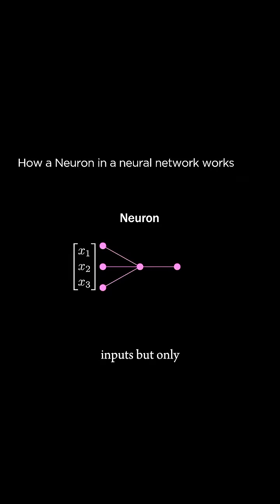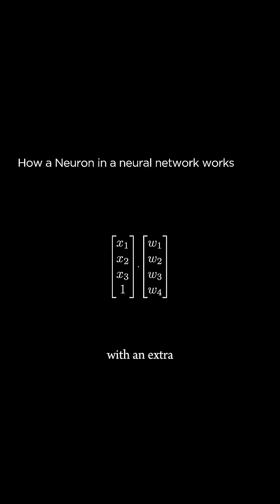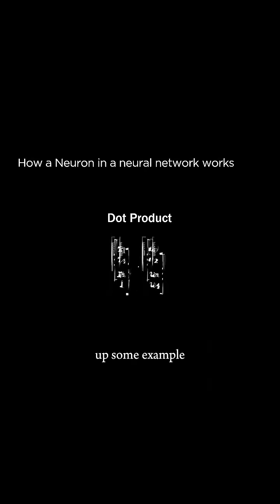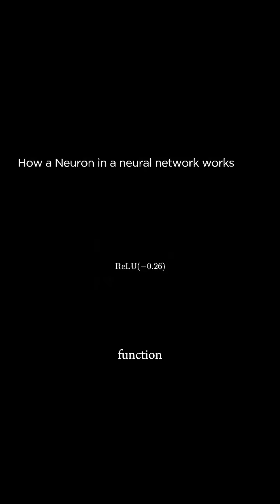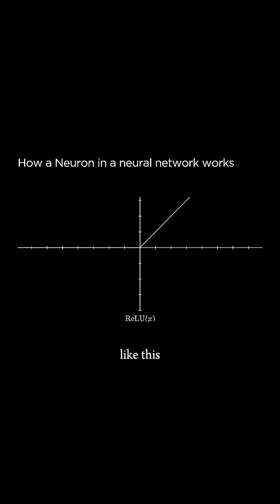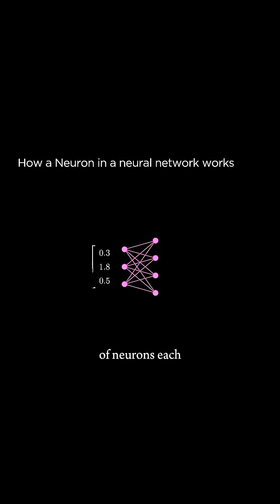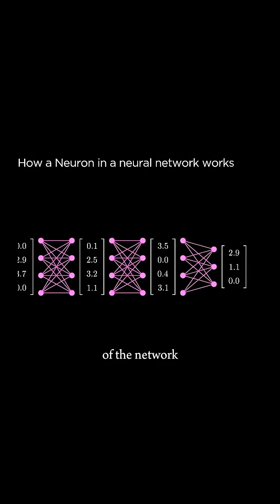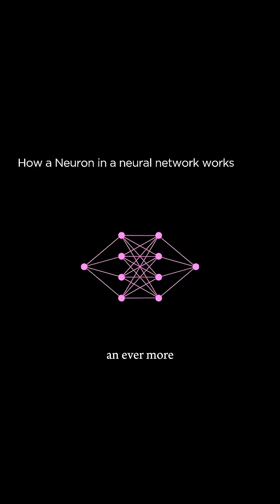A neural network neuron takes in multiple inputs, processes them through a weighted sum and an activ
MasterAI AIForBeginners LearnAI AICourse ArtificialIntelligence PythonToAI FutureSkills AIMadeSimple AITutorial RoadTo1K TechRevolution AIProjects AIBuilder AITools SubscribeNowLaunching “Master AI: From Beginner to Expert” – as soon as we hit 1K subs!

AI is writing code, generating art, building apps, and taking over industries...
But do YOU know how it works?

🚀 I’m launching a complete beginner-friendly AI course covering Python, Machine Learning, Deep Learning & Real-World Projects — explained step by step!